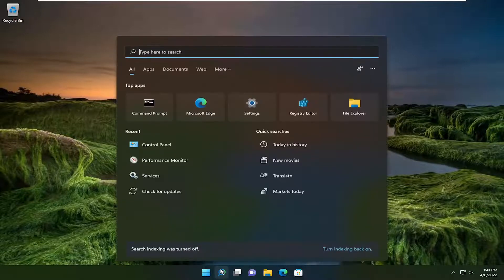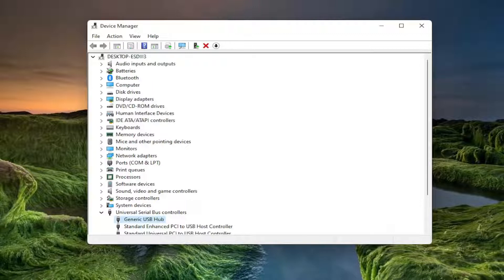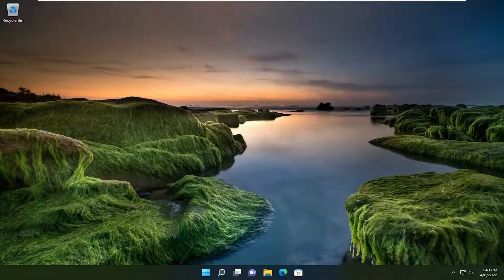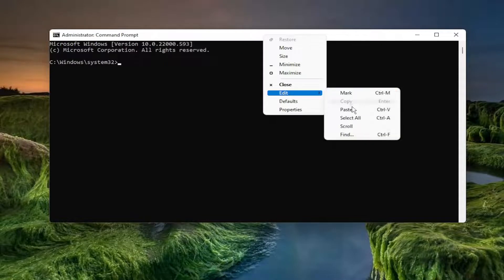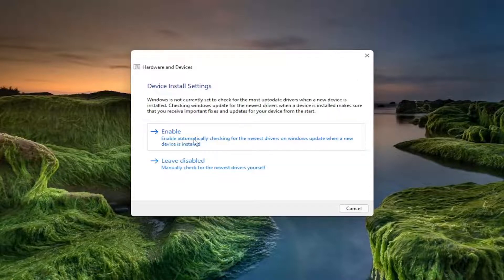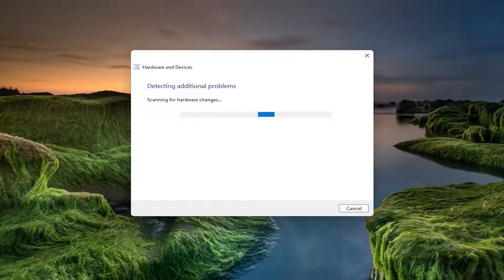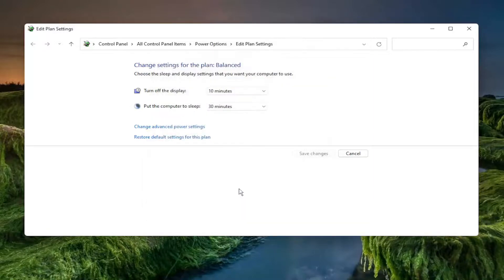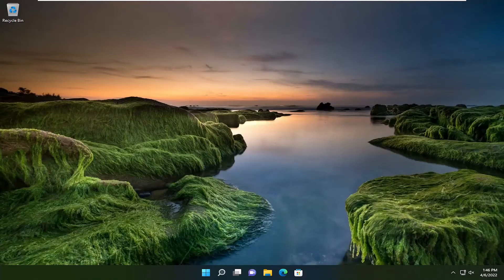Fix Unknown USB Device (Device Descriptor Request Failed) Error In Windows 11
In this tutorial, we will walk you through the steps of fixing the following problem in Device Manager "Unknown USB Device (Device Descriptor Request Failed) – Code 43, in Windows 10/11. The USB device descriptor failures usually occurs when attaching USB disks on USB 3.0 ports.

We all know how handy it is to have a USB drive or stick to transferring our data between two devices.

They are so convenient and easy to use that it’s our first choice for the job but sometimes, the system doesn’t recognize your USB device and the story could end right there.

Problem in details: Windows 10/11 cannot recognize USB disks or other devices connected to a USB port (e.g. USB Printer, Android devices, Game controllers, etc.), and the following error occurs in device management:

Windows has stopped this device because it has reported problems. (Code 43)

A request for the USB device descriptor failed

Issues addressed in this tutorial:
device descriptor request failed
unknown usb device (device descriptor request failed)
device descriptor request failed code 43
unknown usb device (device descriptor request failed) dell
unknown usb device (device descriptor request failed) driver download
unknown usb device (device descriptor request failed) windows 11